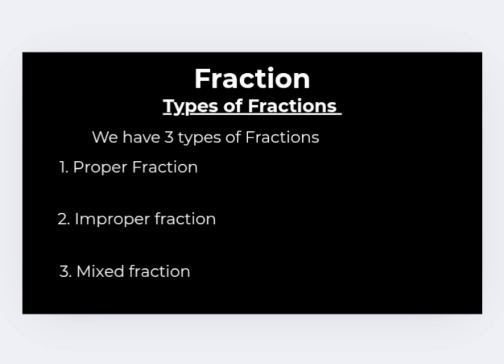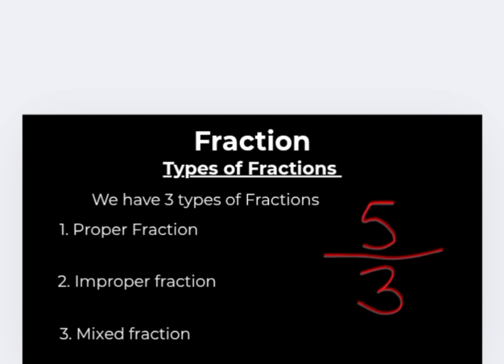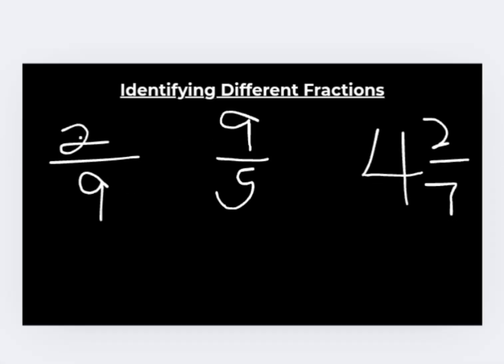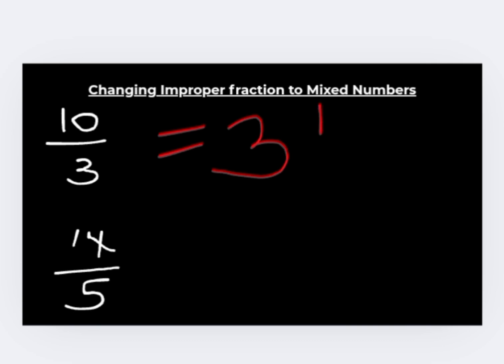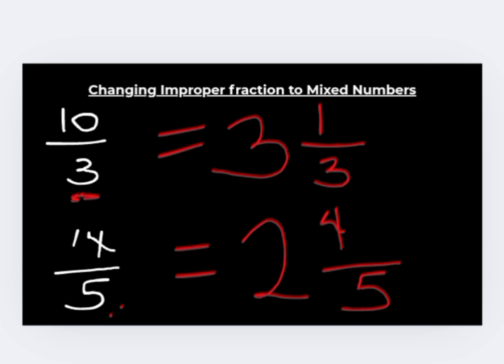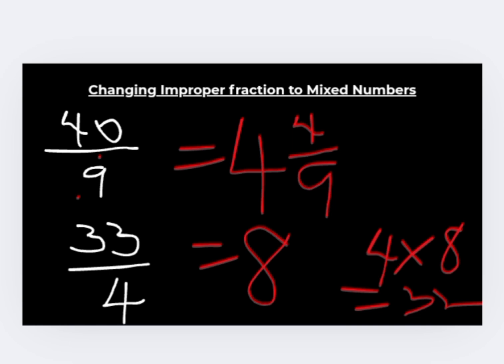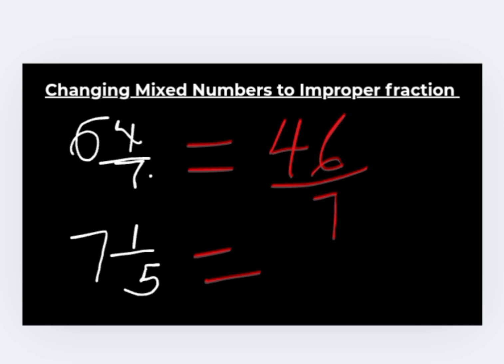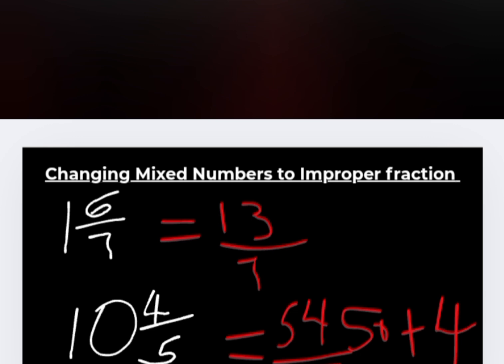Conversion of Different types of Fraction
Conversion of Different types of Fraction|improper fraction|Fraction to other fractions